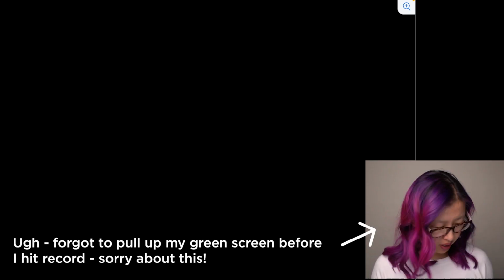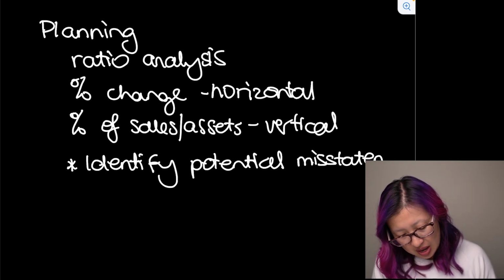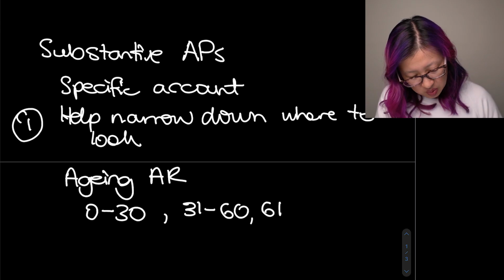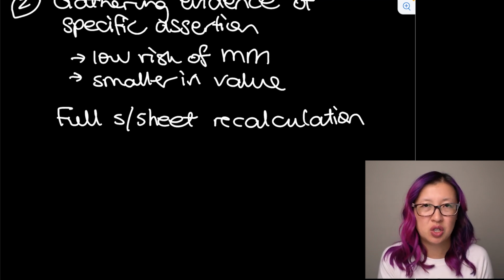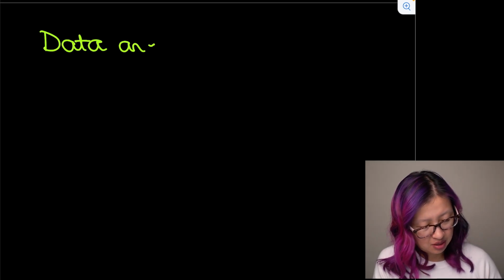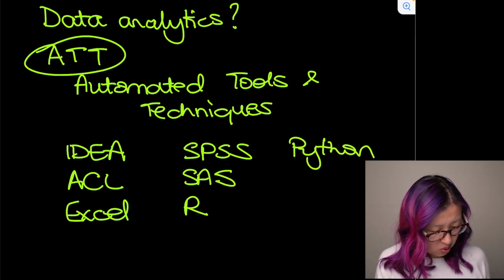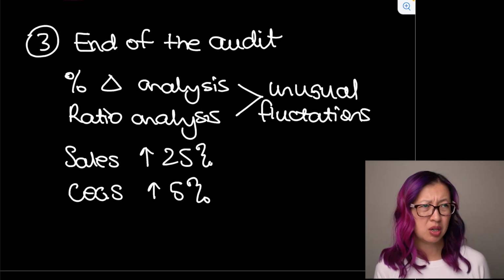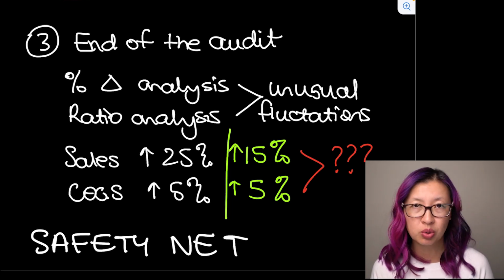Understanding the different types of Analytical Procedures on an audit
Confused between analytical procedures and substantive analytical procedures? This video is for you!

00:00 Introduction
01:53 Analytical procedures at the planning stage
04:11 Substantive analytical procedures
08:34 Automated tools and techniques (ATTs)
10:55 Analytical procedures at the conclusion of the audit